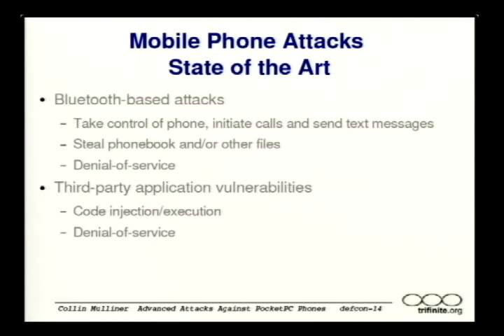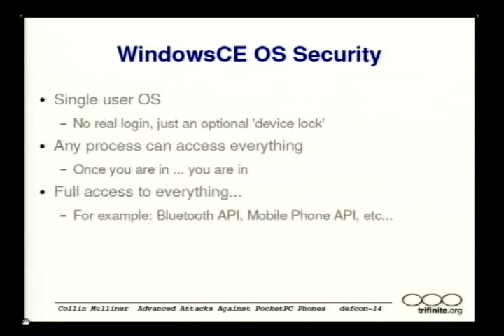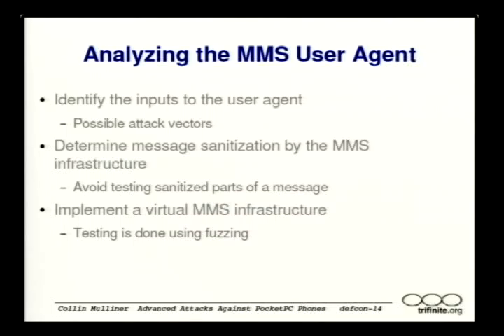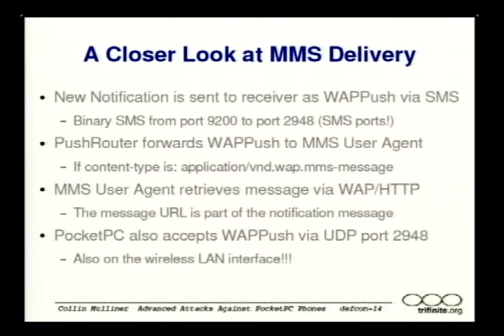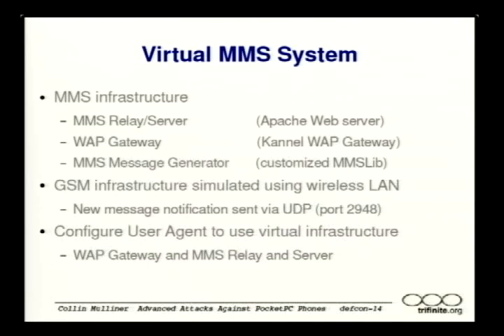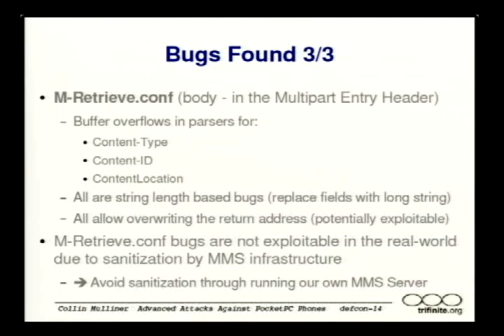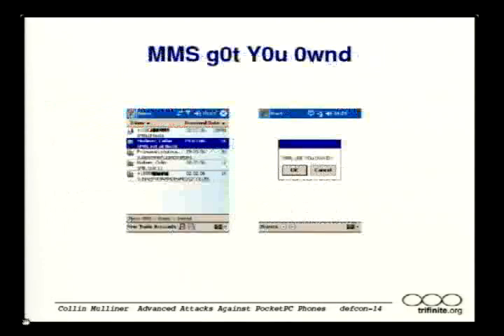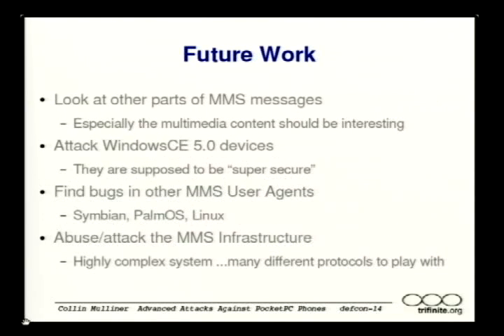Defcon14 V13 C Mulliner Attacks Against pocketPC Phones